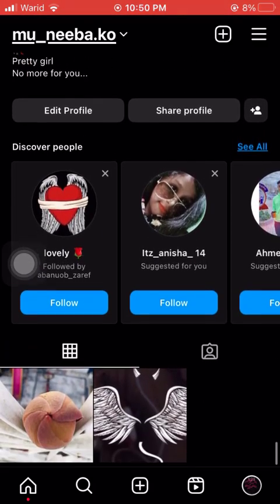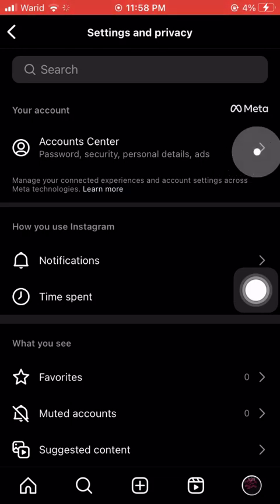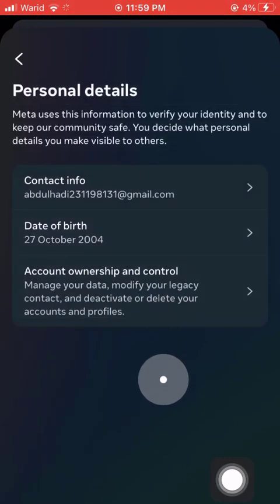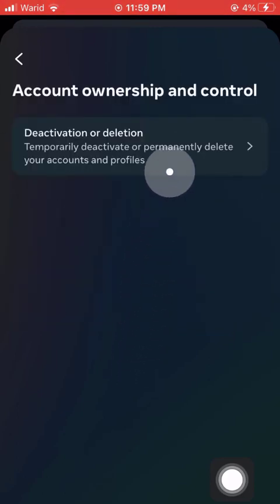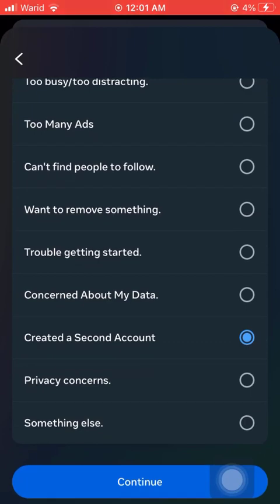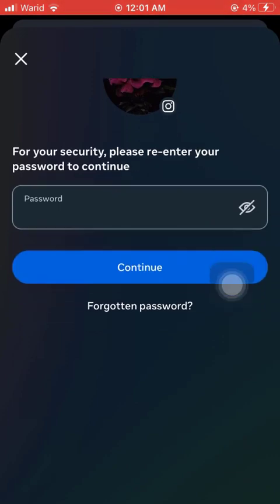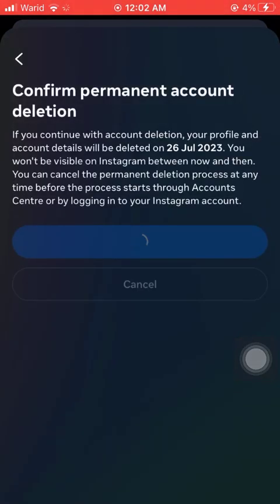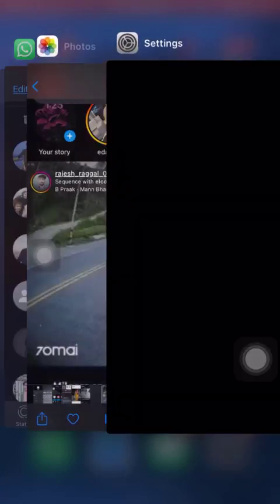how to delete your instagram account in just two minutes working method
we can del our insta account
its very easy and quick
Description:
In this video, I will guide you through the process of deleting your Instagram account quickly and efficiently. Whether you're looking for a fresh start or simply taking a break from social media, this step-by-step tutorial will walk you through the entire process.

Deleting your Instagram account can be a bit confusing, but fear not! I've got you covered. I'll provide clear instructions on how to permanently delete your account, including all the necessary precautions and considerations you should keep in mind.

Remember, it's important to think through your decision before permanently deleting your Instagram account. Watch my video to ensure you have all the information you need to proceed confidently.